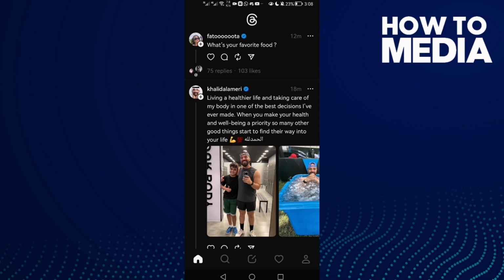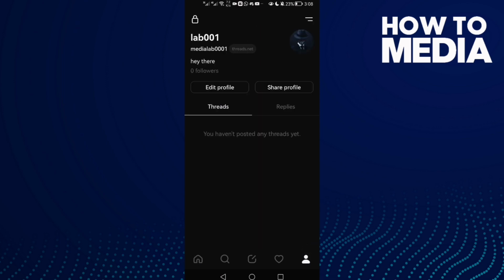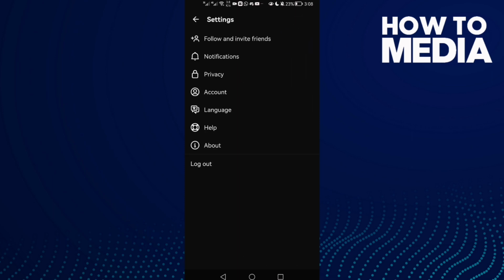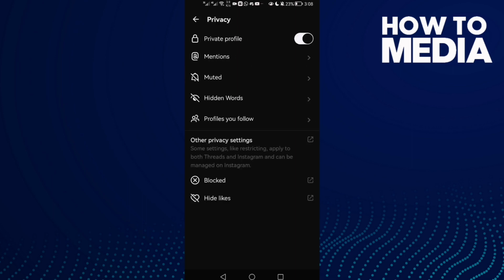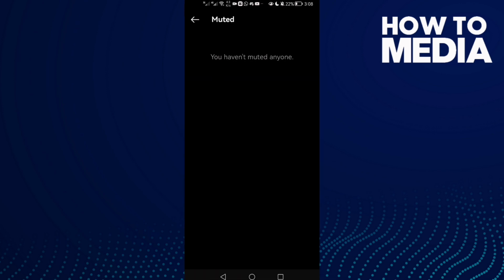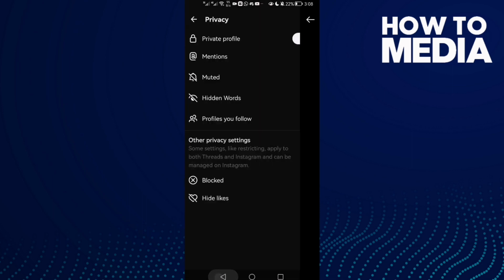How to Find and Manage All Muted Users and Profiles on instagram Threads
How to Find and Manage Muted Users and Profiles on instagram Threads 2023

in this video we discuss :